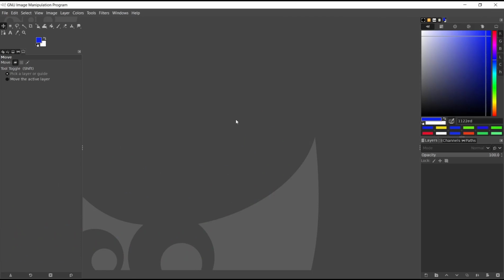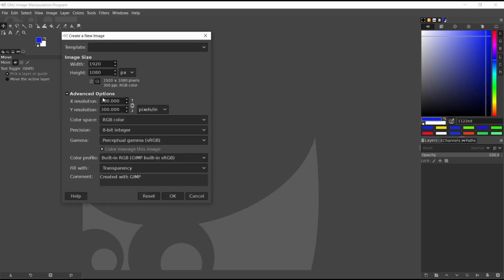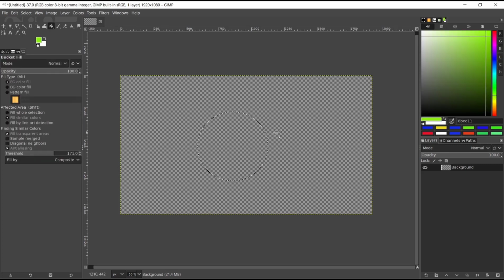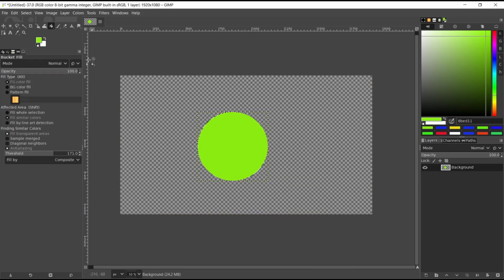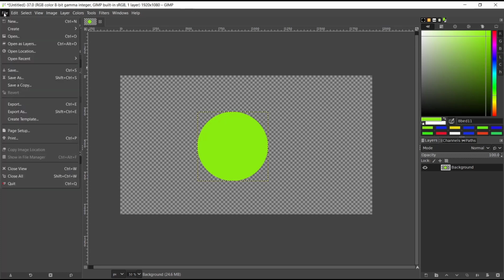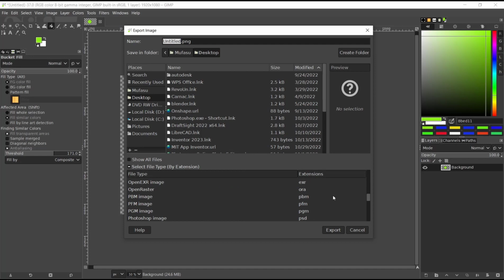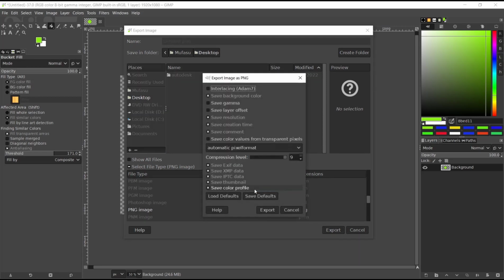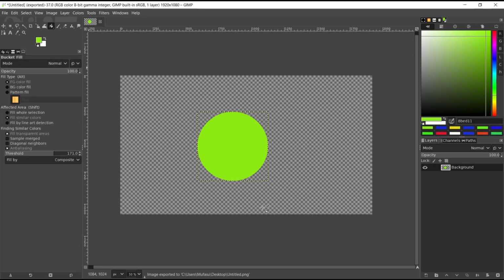Gimp How To Export With Transparent Background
One of the key features of this software is the ability to export images with a transparent background. This feature is particularly useful for graphic designers and digital artists who need to create images that can be easily integrated into other projects.

To export an image with a transparent background in Gimp, users must first ensure that the image has a transparent layer. This can be achieved by adding a new layer to the image and selecting the "Transparency" option. Once the transparent layer has been added, users can then select the "Export" option from the "File" menu.

In the export dialog box, users can choose the file format they wish to export the image in, such as PNG or GIF. They can also select the "Export with Alpha" option, which will ensure that the transparent background is preserved in the exported image. Additionally, users can adjust the image quality and other settings to ensure that the exported image meets their specific requirements.